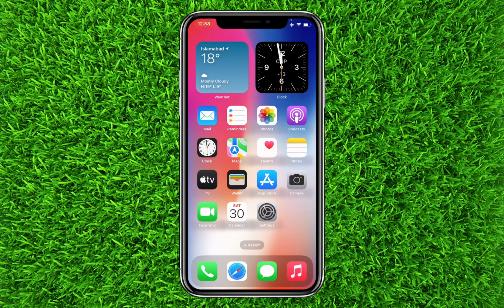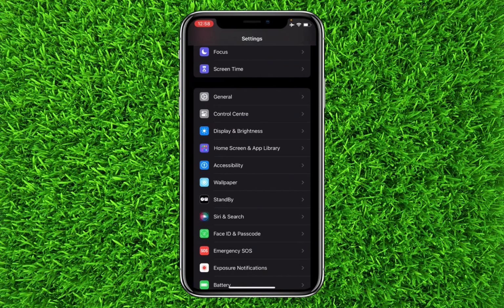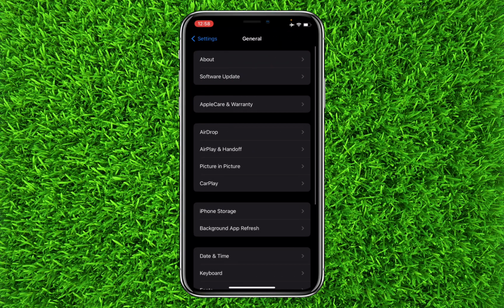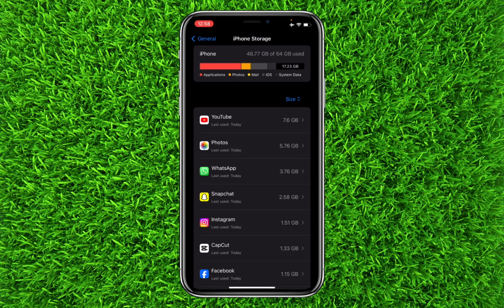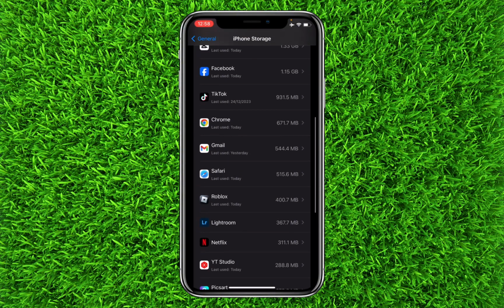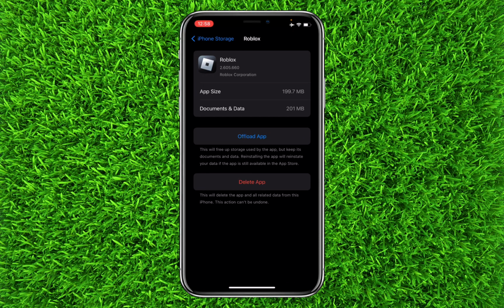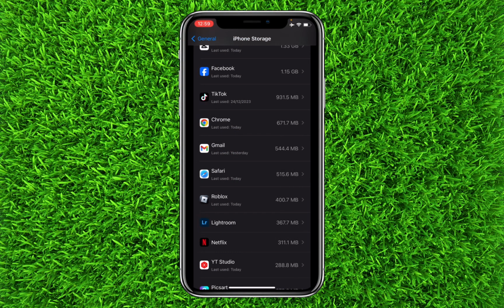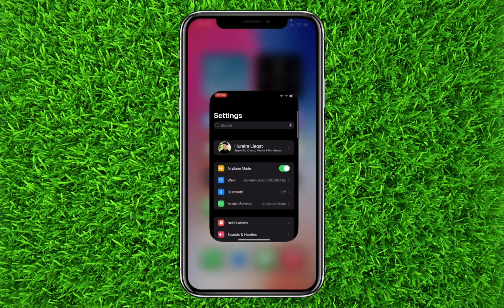How to Fix Lag and Ping Issues in Roblox Mobile in 2024 - Full Guide